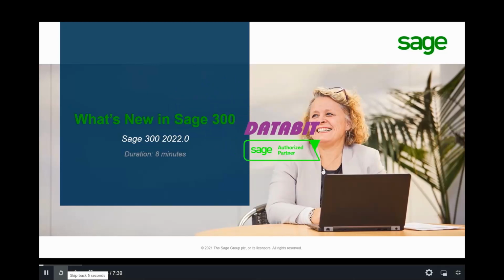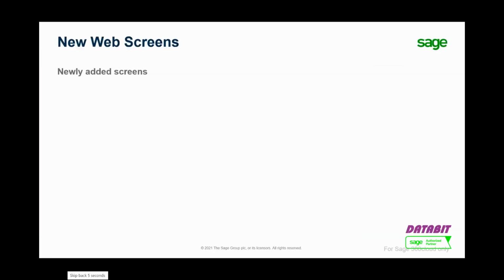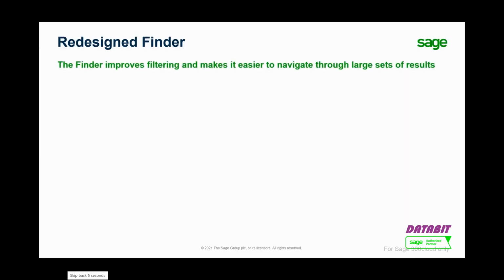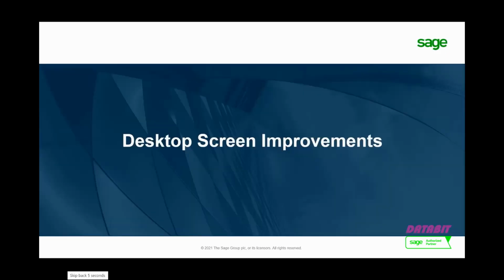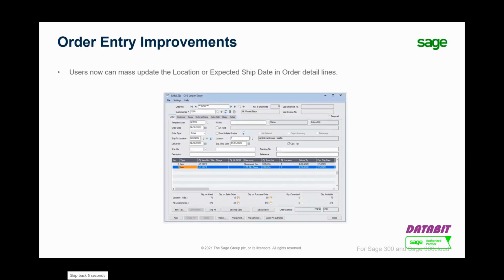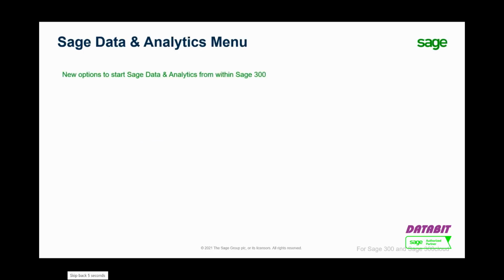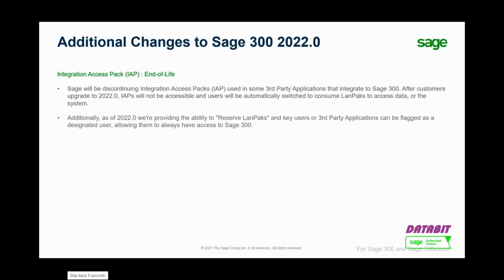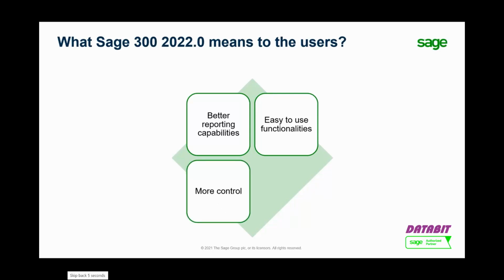What's New in Sage 300 2022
New features/improvements:
-Improvements and additions to the Sage 300cloud web screens
-Improved Finder experience
-64-bit Financial Reporter
-Purchase Order and Order Entry improvements
-Reserve LanPak
-Bank feed improvements
-New options to access Sage Data & Analytics
-Enhanced 3rd Party Help